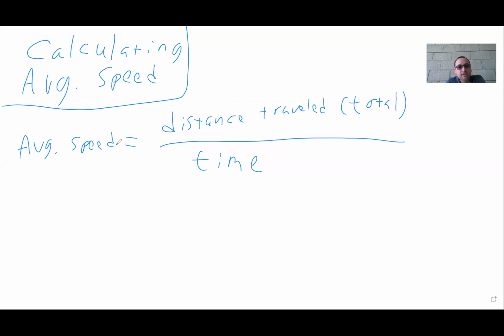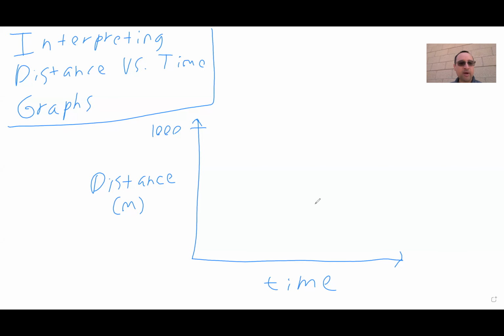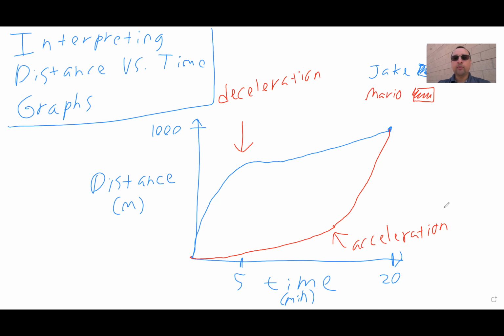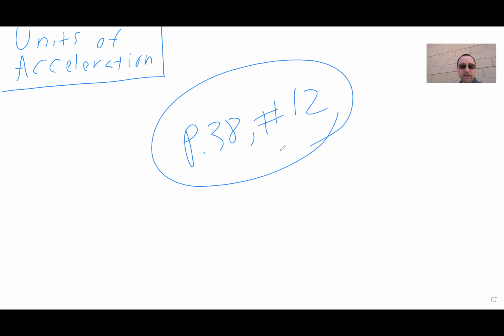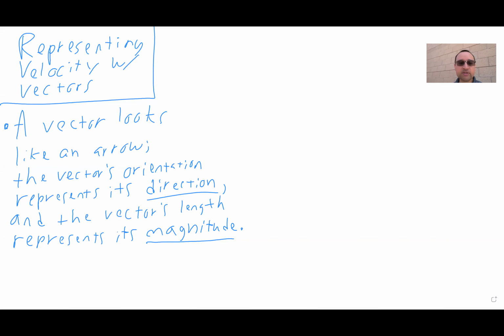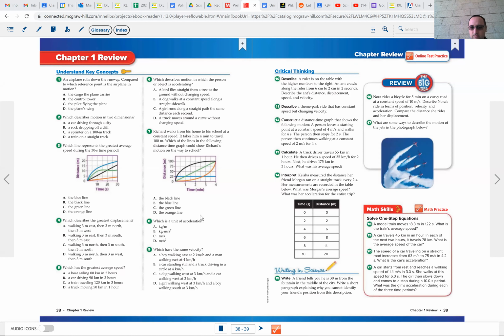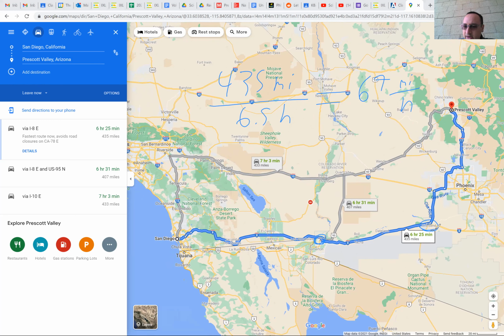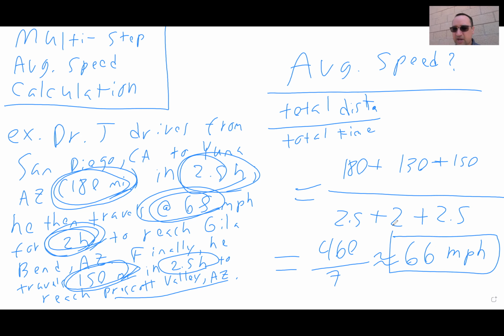Chapter 1 Review Part 2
This review discusses concepts related to review problems for Chapter 1 on pages 38 and 39 of your textbook.